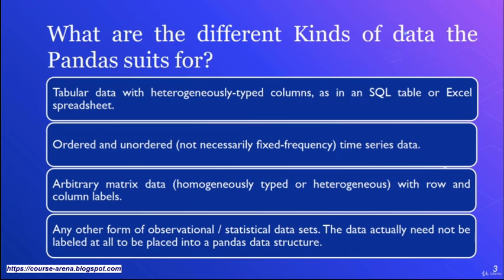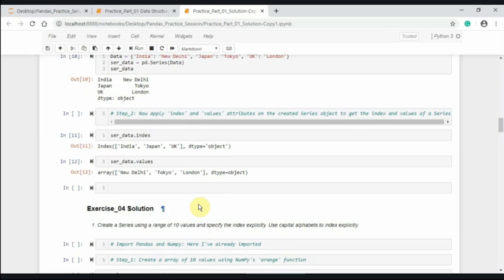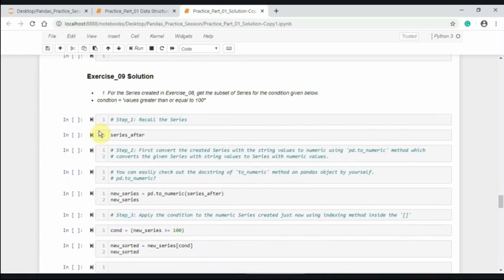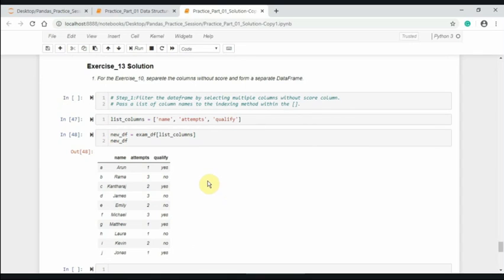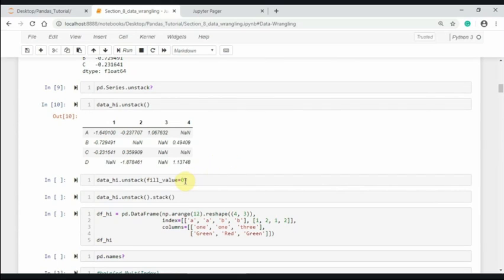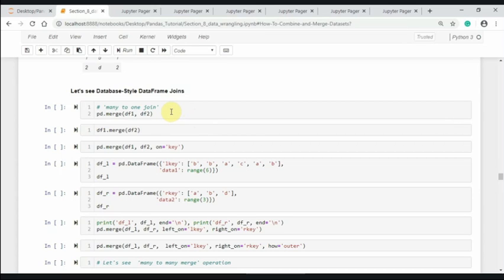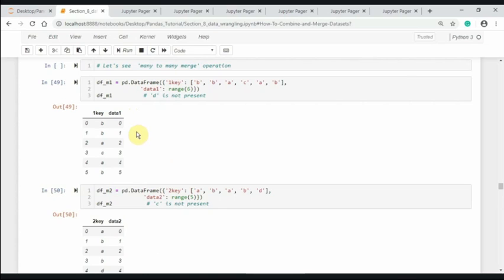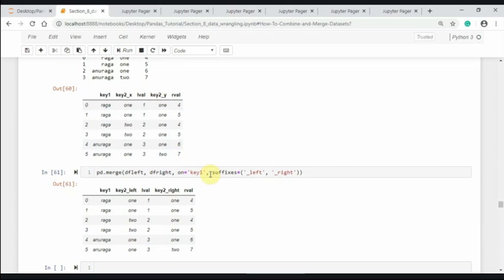Python For Data Analysis, Data Science & ML With Pandas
Build a Solid Foundation in Data Analysis with Python
Work with the Pandas Data Structures: Series, DataFrame and Index Objects
Learn hundreds of methods and attributes across numerous pandas objects
Analyze a large and messy data files
Prepare real world messy data files for AI and ML
Manipulate data quickly and efficiently
Learn almost all the Pandas basics necessary to become a 'Data Analyst

You can also use to access this course directly